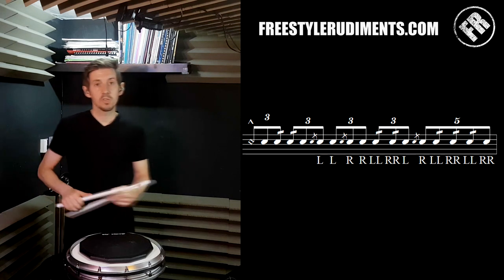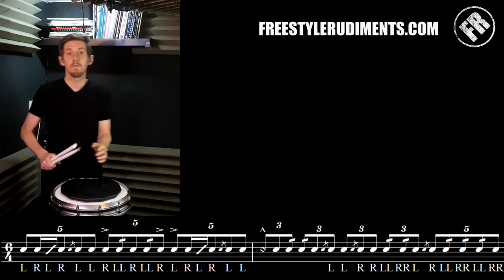Learn to play Blue Devils Snare Break 2017 - Drum Lesson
In this tutorial I break down how to play the BD snare break from 2017.

I break it down nice and slow.

Orig is around 170BPM